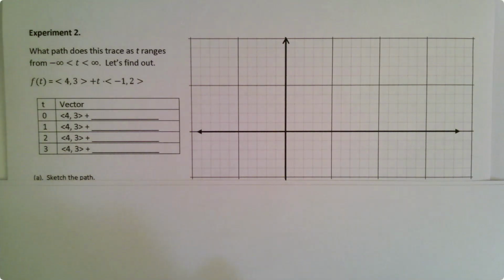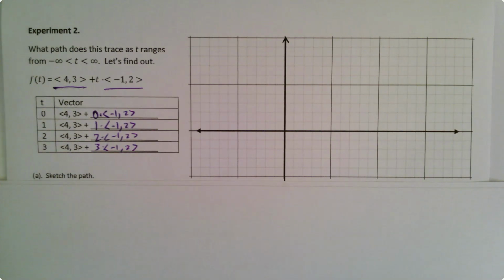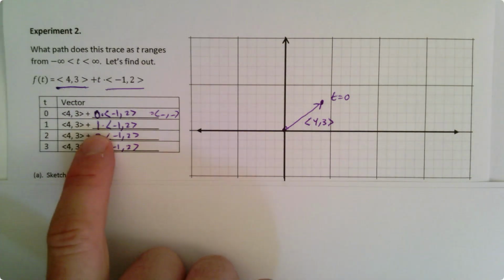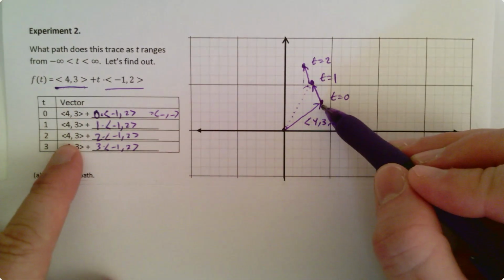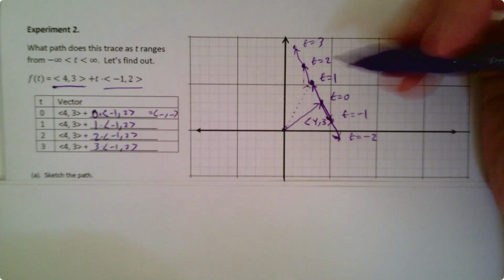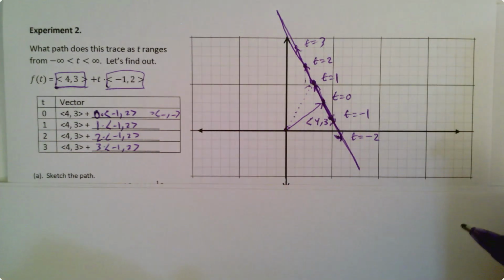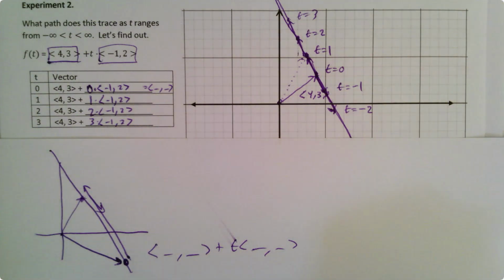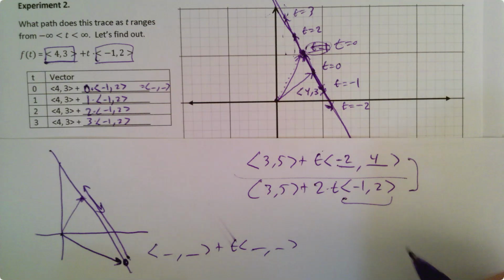vectors - linear motion